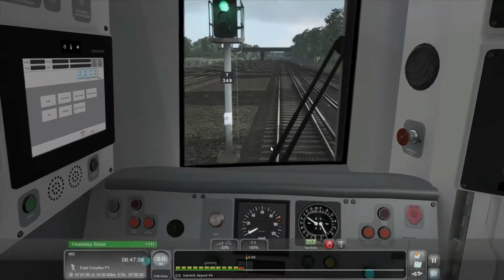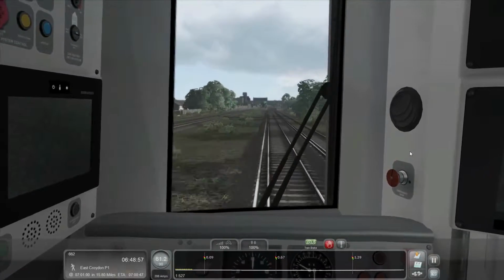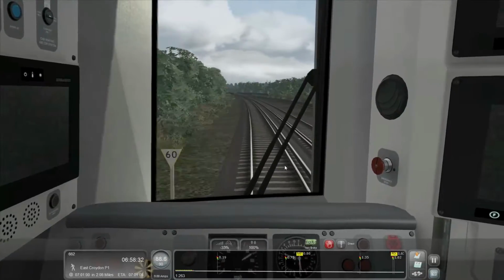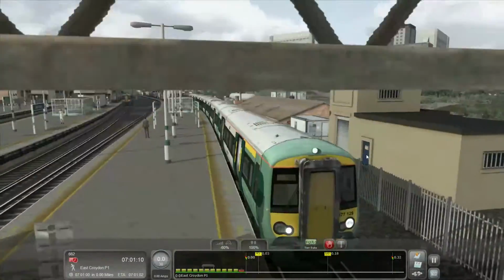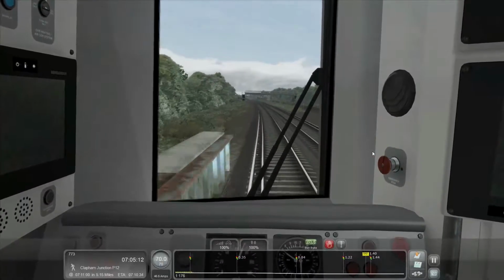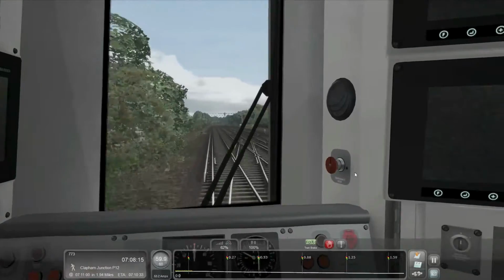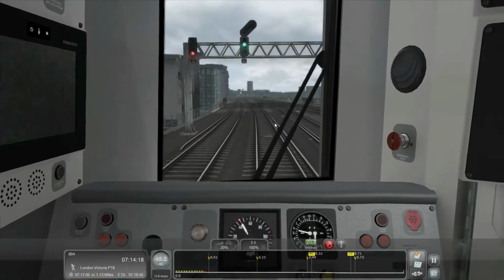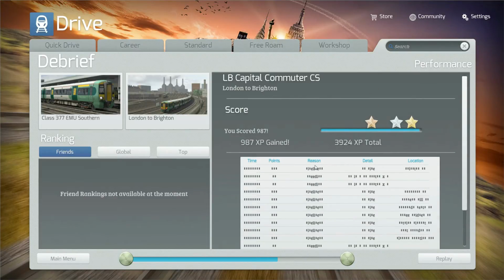Train Simulator 2016: Class 377 EMU Southern - Capital Commuter Part 2 [London to Brighton]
Hello everyone,

This is our second career drive in Train Simulator 2016. This mission will be split up into 2 parts. This is part 2.

In this video we will drive the class 377 EMU Southern on the London to Brighton track. The career mission we'll be doing is Capital Commuter. "Drive the semi-fast service from Brighton to London Victoria